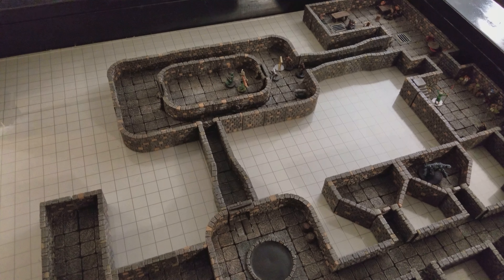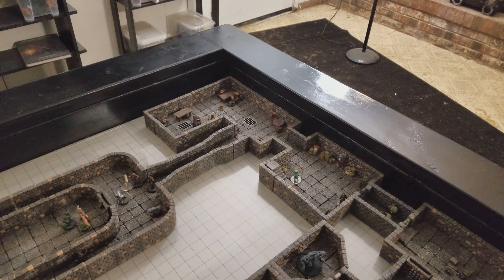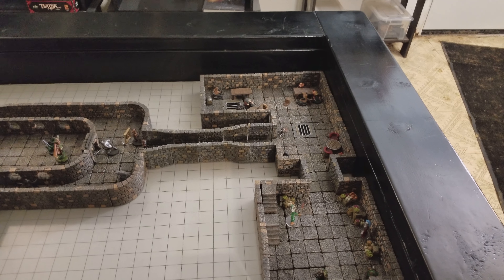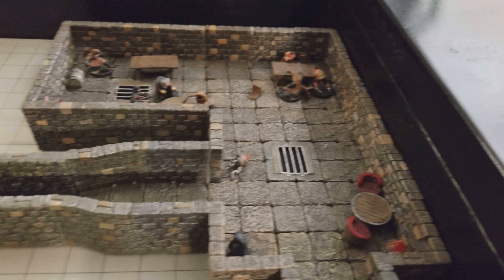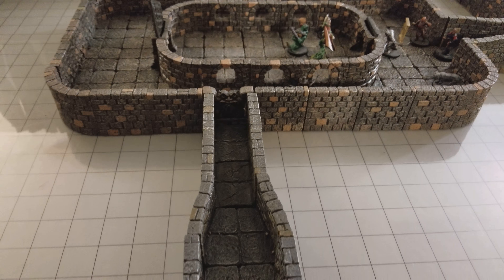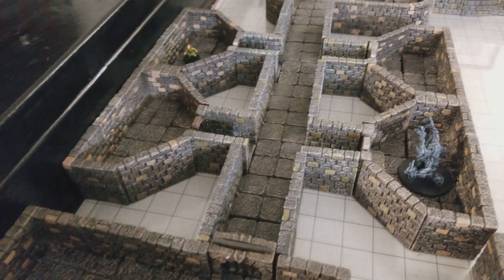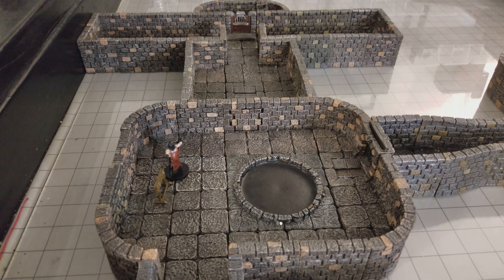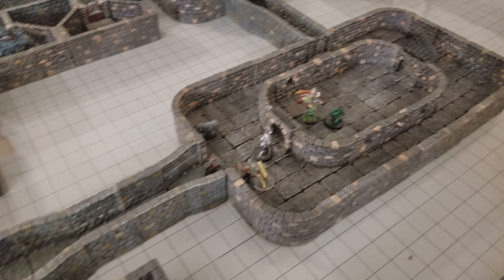The fighting pit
The party has been tasked with finding a young man who sold into the fighting pits ran by a thieves guild...

What they found was quite disturbing...